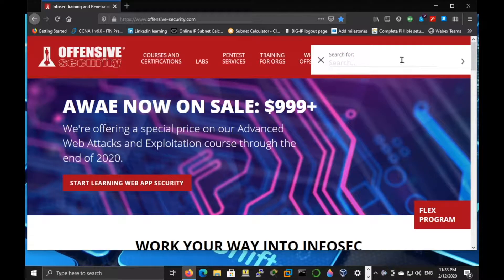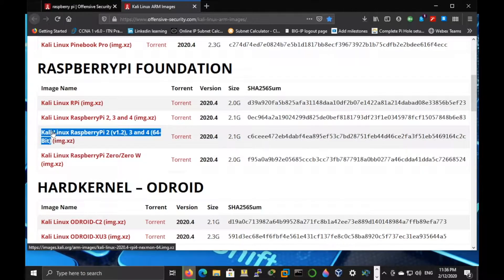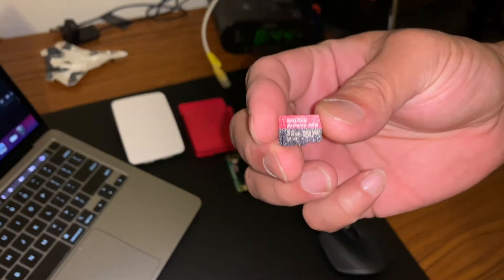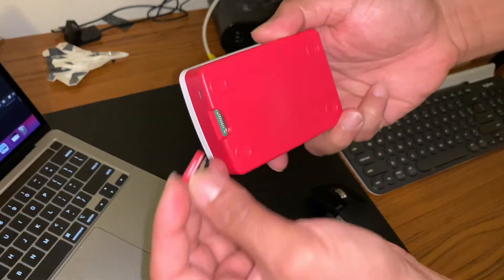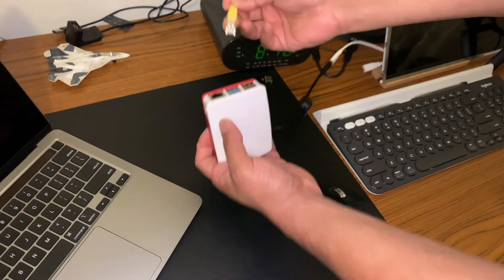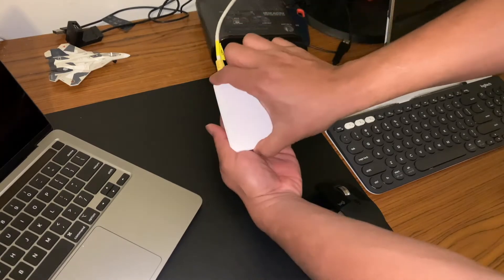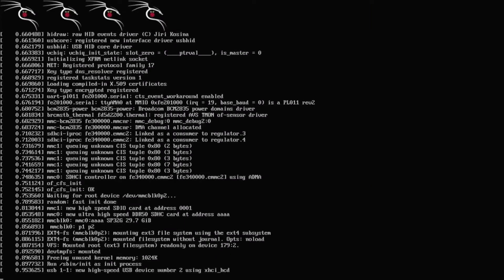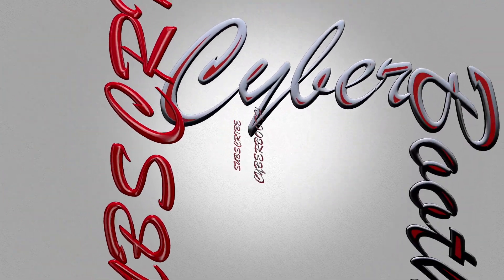Kali Linux on Raspberry Pi - Mini Hacking Computer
► Timestamp:
0:38 Arm based linux files
1:10 Rufus
1:29 Hardware
4:04 Booting into Kali